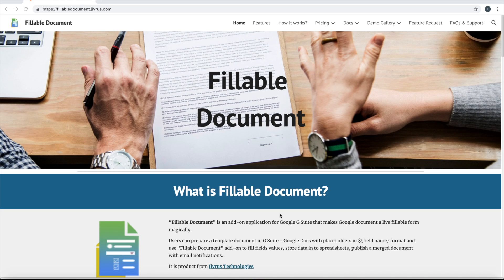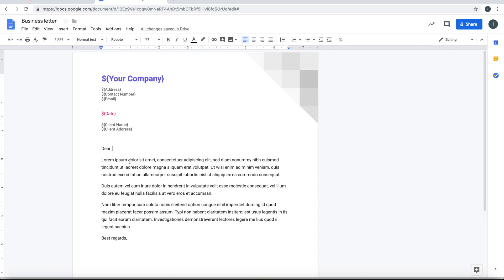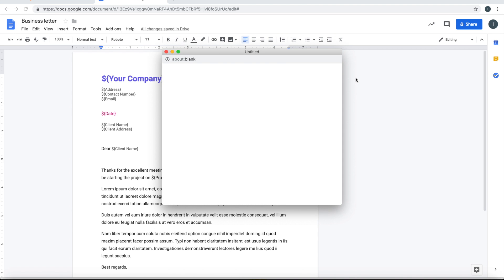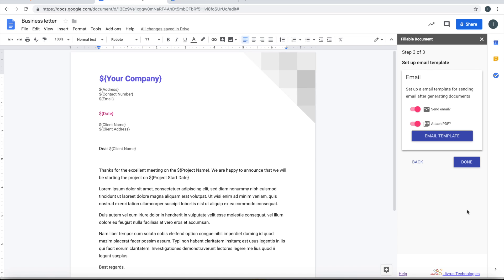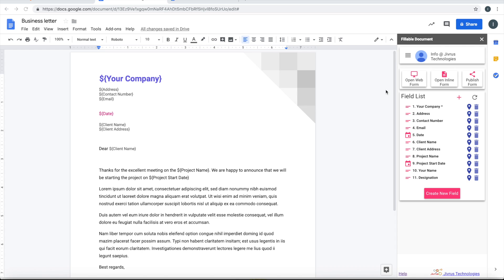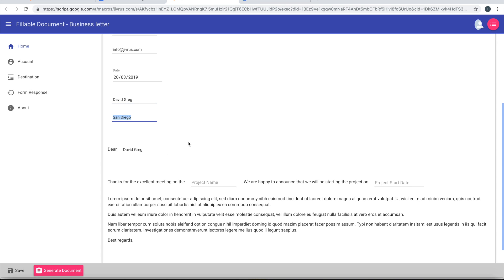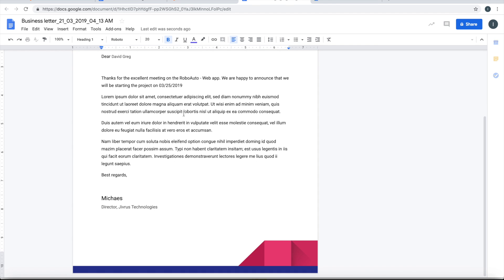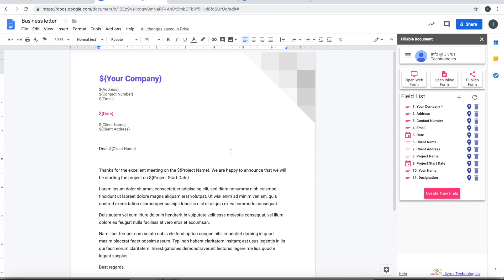Fillable Document - How to make any Google Doc as Fillable Form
This video shows how to make any Google Doc in Google Drive as live Fiillable Form.

Once the Google Doc is present as live fillable form, users can submit the form. The form responses are stored into a Googel Sheet.  Users can generate document by merging the submitted data with the Doc and generate merged Google Doc or PDF. Finally the document can be sent out as email using a preconfigured email template.